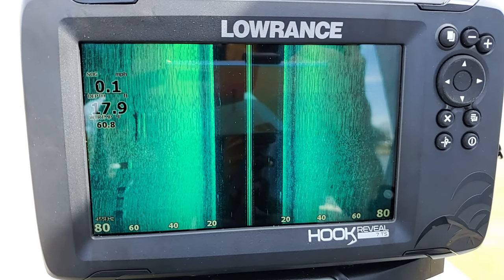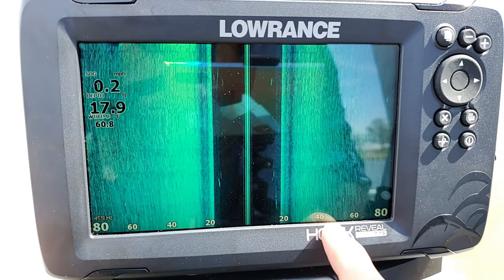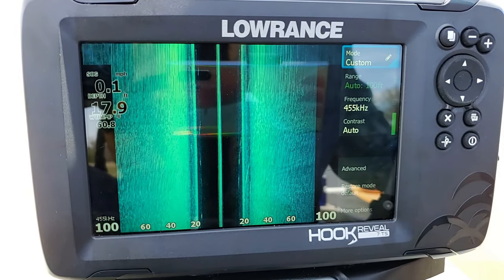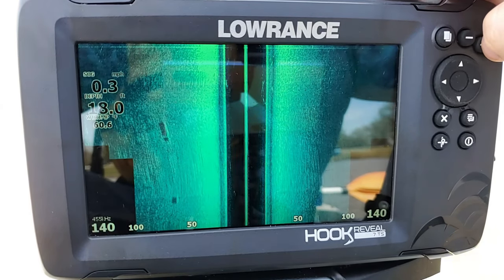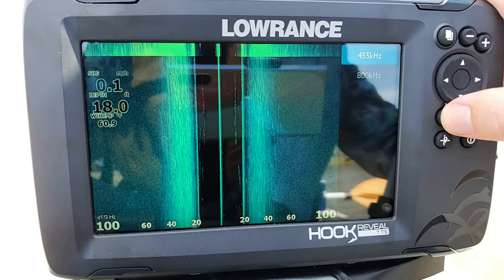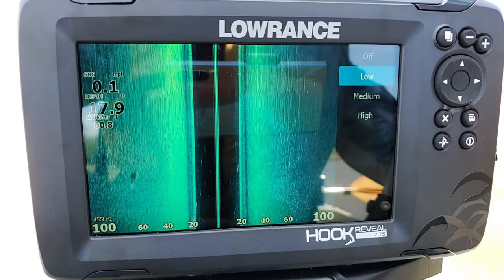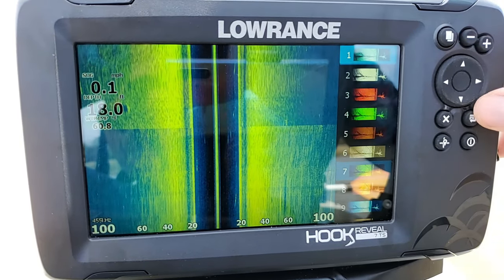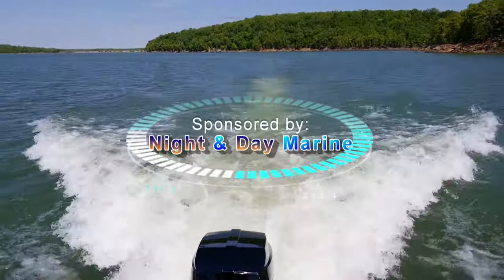Hook Reveal Side Imaging Tutorial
This video will teach you how to use all of the Side Scan menu options on your Lowrance Hook Reveal display! You will learn all of the menu features and functions so you can get out on the water and understand how to use your display effectively!

Don't forget, we also have in-depth, step by step, comprehensive, training of all menu options coming soon as well. This means advanced functionality and what every menu option in the unit does and how to use it for those of you who want to get the most out of your Lowrance GPS/Fishfinder display.